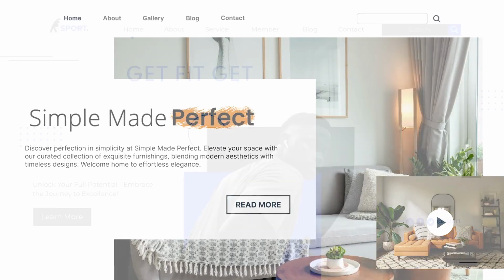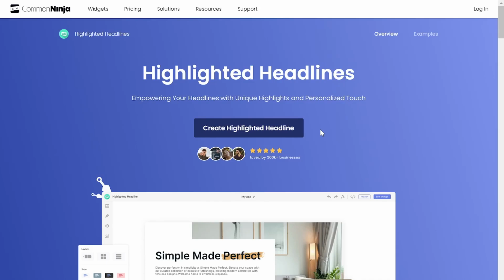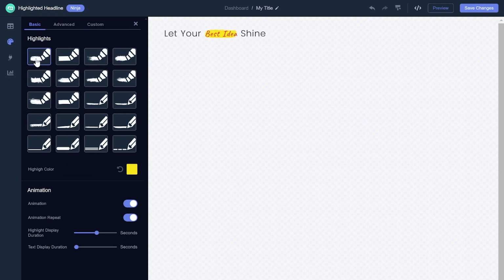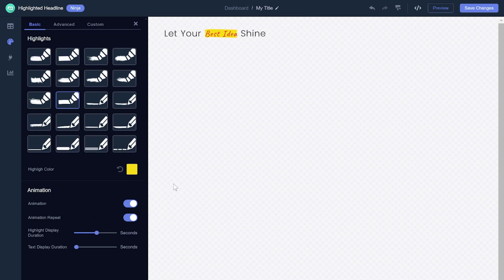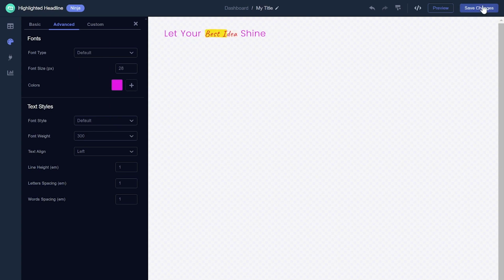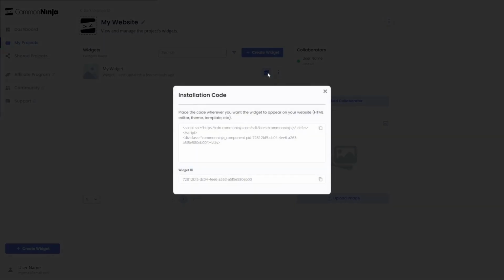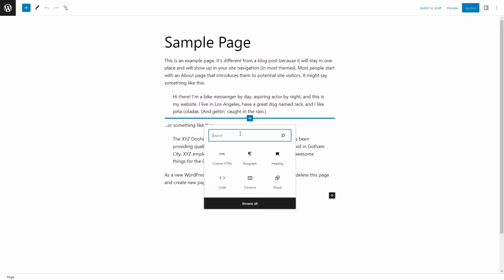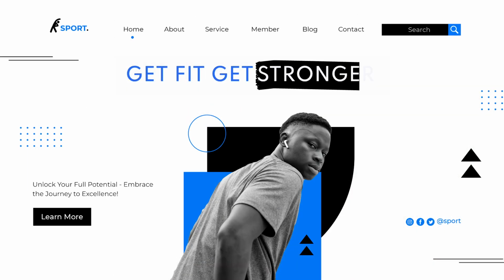How to add a Highlighted Headline to WordPress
Common Ninja's Highlighted Headlines is a widget that lets you easily customize the look of your website's headlines. You can choose from different markers, underlines, and backgrounds to make your headlines stand out. This is a great way to increase engagement, improve communication, and make your headlines more memorable.

Video Timeline
00:00 About the Highlighted Headline widget
00:26 Creating a Highlighted Headline
00:40 Editing the Highlighted Headline
02:11Adding the Highlighted Headline to WordPress

The Highlighted Headline widget for WordPress has a wide variety of customizable features, including:
- Control Animation
- Personalize Color Choices
- User-Friendly